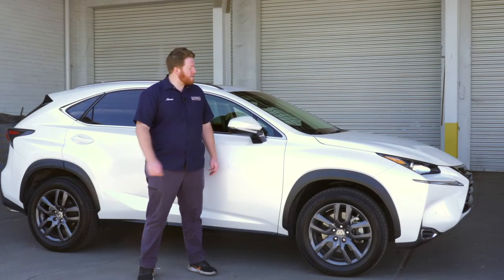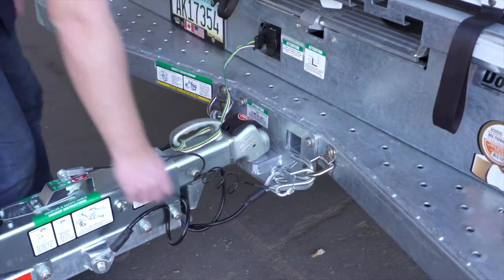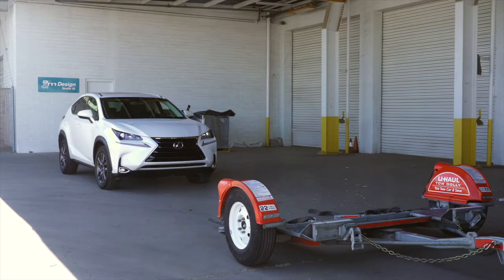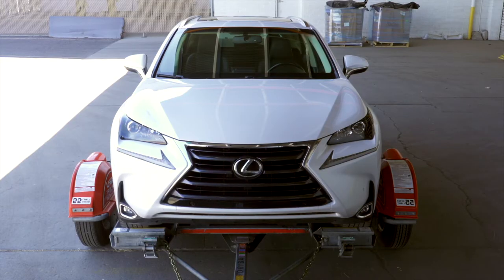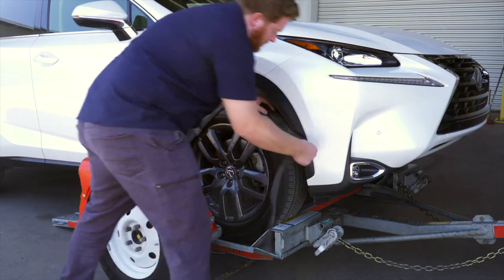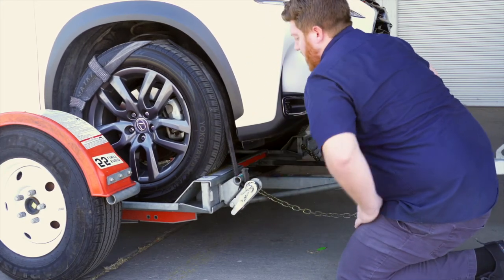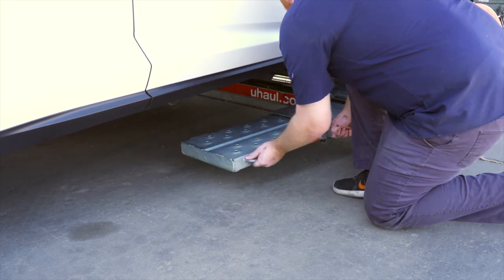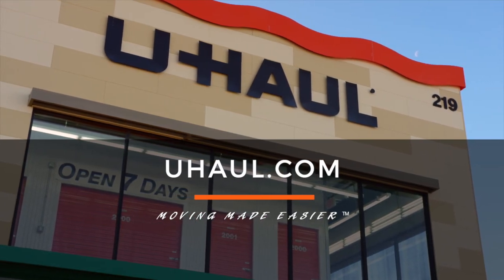Loading a 2021 Lexus NX 200/300 On a U-Haul Tow Dolly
Load your 2021 Lexus NX 200/300 on A U-Haul Tow Dolly. Learn how to load your 2021 Lexus NX 200/300 from a U-Haul professional. With our step-by-step instructions, you can complete the loading of your vehicle on a U-Haul Tow Dolly.

To rent this Tow Dolly and other towing accessories for your 2021 Lexus NX 200/300,